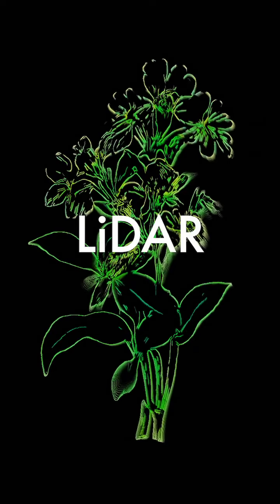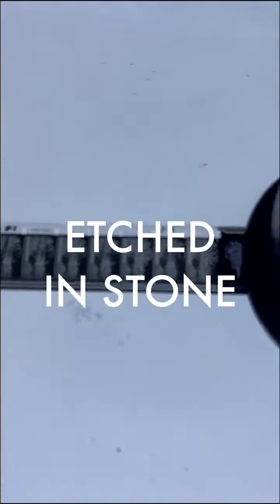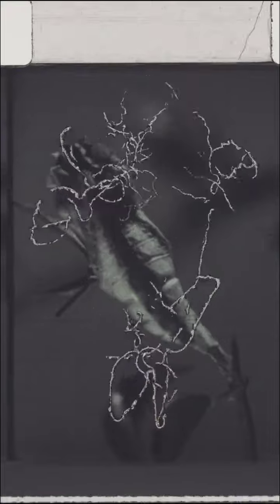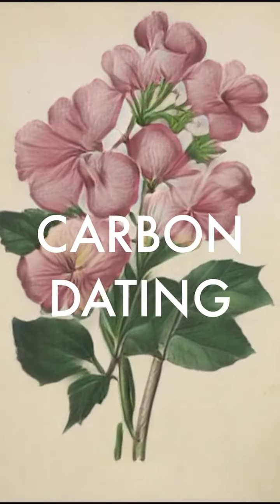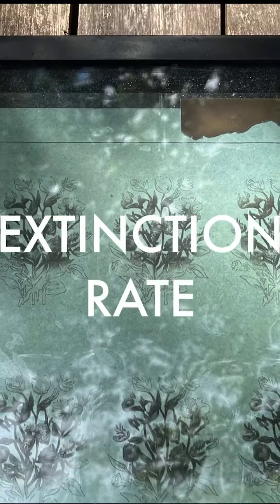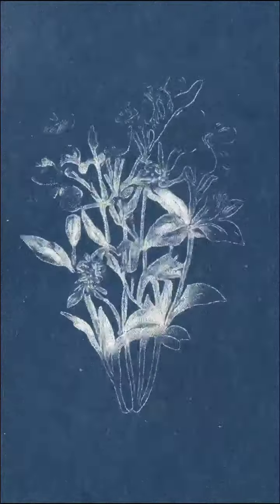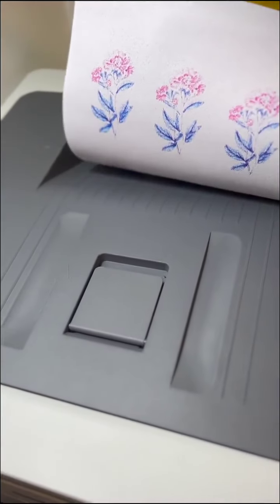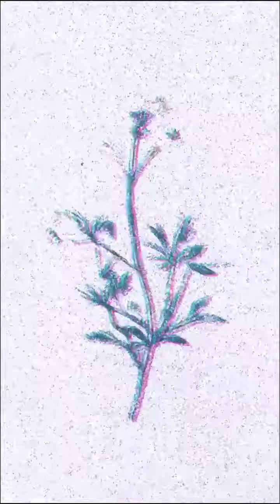The Fossil Record: Behind the Scenes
A behind the scenes for my series of animations The Fossil Record as a part of The NFT Gallery's Nature in the Digital Age show

Video courtesy of The NFT Gallery